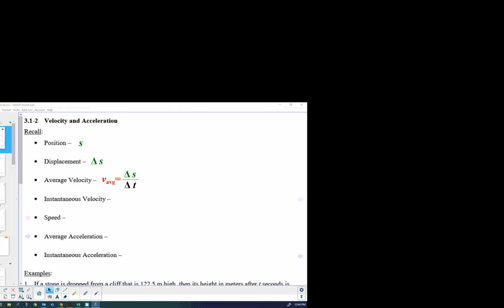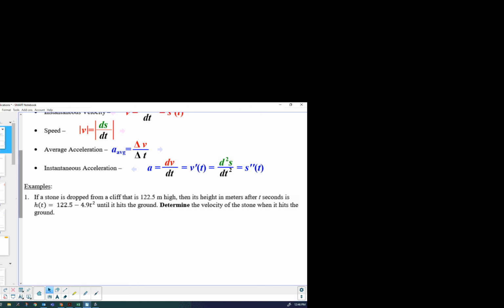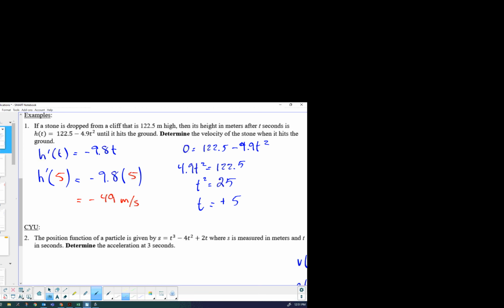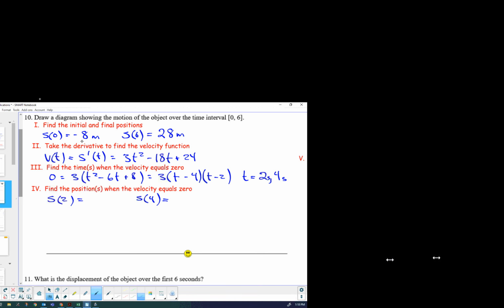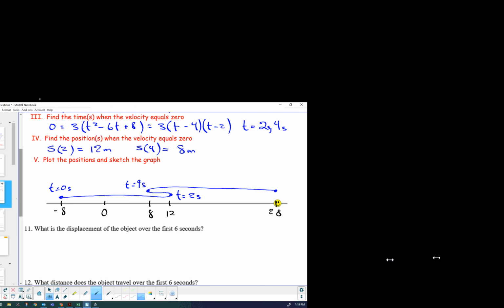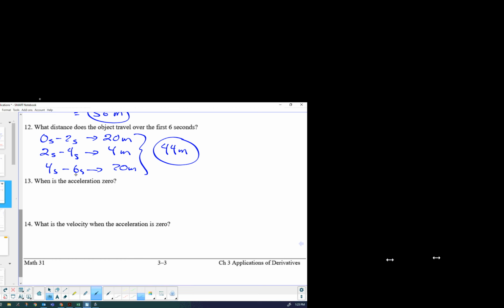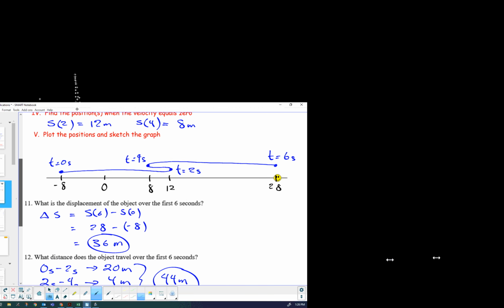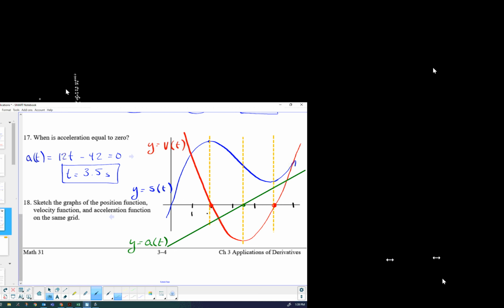M31 Ch 3 Lesson 1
Applications of derivatives: position, velocity, and acceleration.